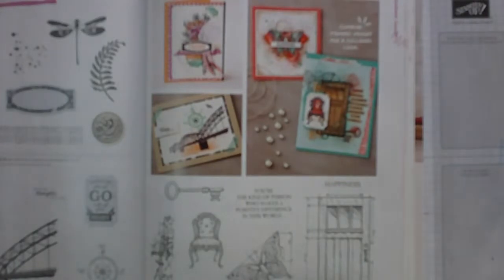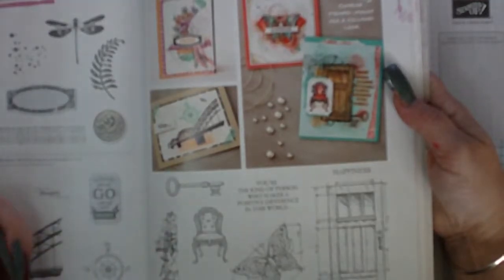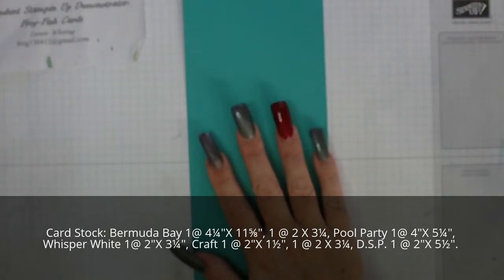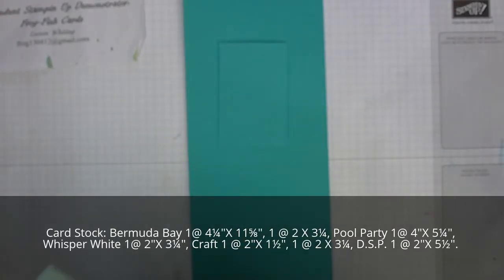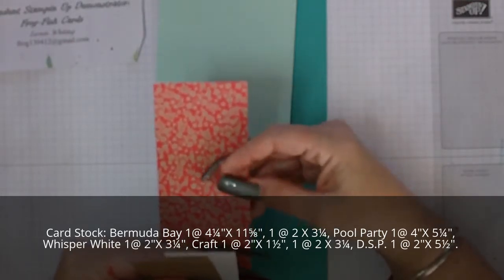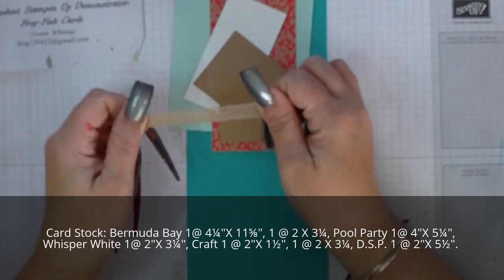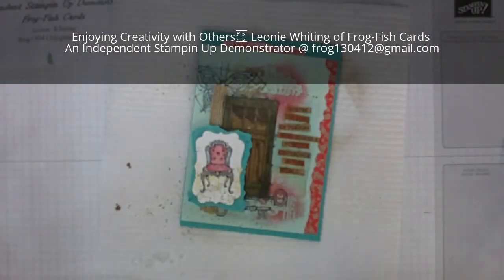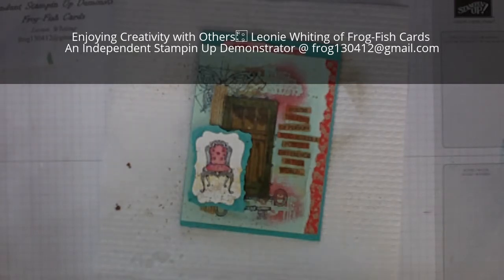In This World (Stampin Up)